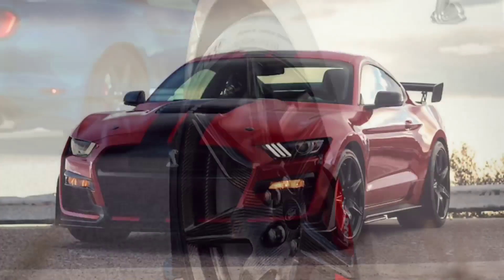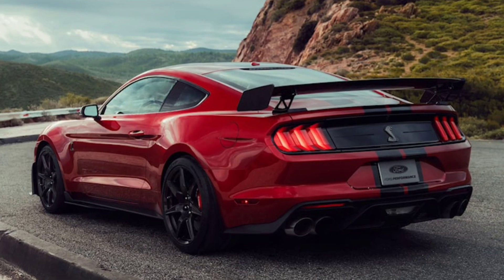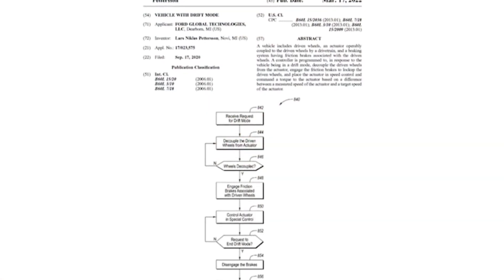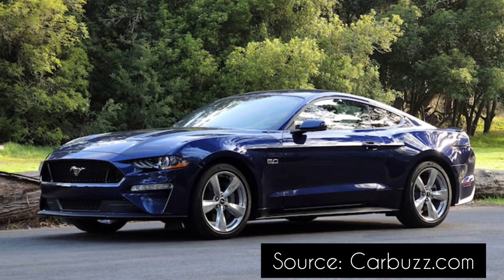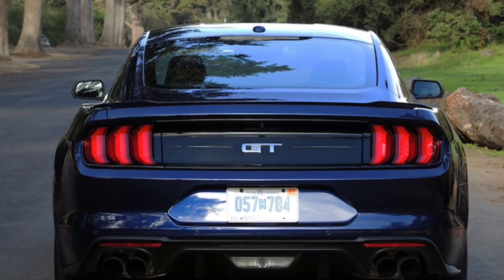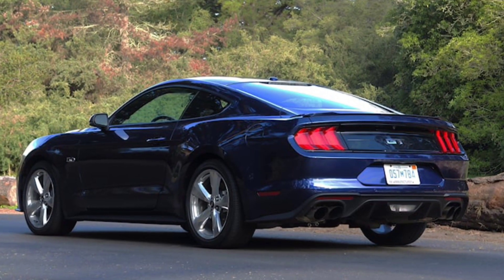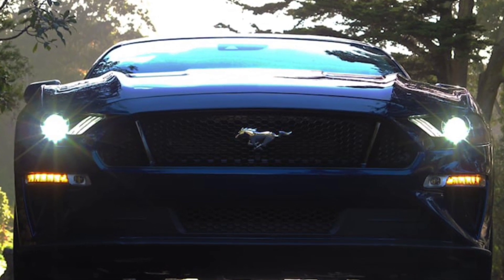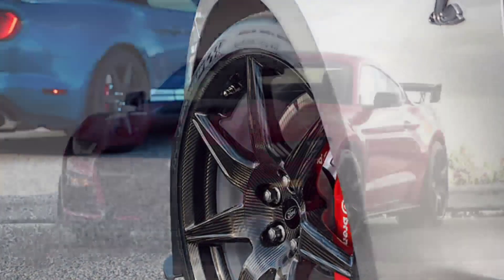Ford Developing New Drift Mode For Next-Gen Cars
A few years ago, Ford launched the Focus RS with a controversial feature called drift mode. At the time, it caused an uproar in some circles, with critics saying that it encouraged dangerous driving. Despite the initial pushback, features like this have become more common in recent times, with the latest Audi RS3 boasting a drift mode and even the relatively affordable Volkswagen Golf R getting something similar. Heck, even Kia can offer you a drift mode nowadays. According to new patent documentation, the Blue Oval is now revisiting the tech. Patent documents filed in September 2020 were finally published yesterday, and they show a novel new means of initiating smokey slides.